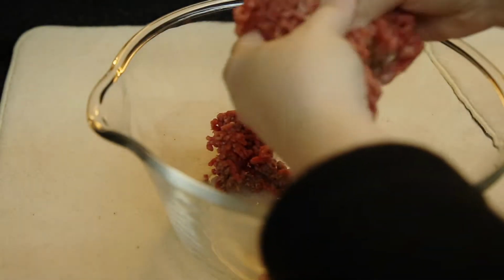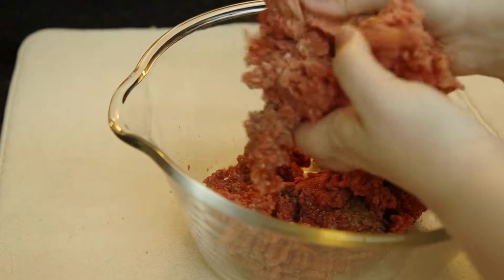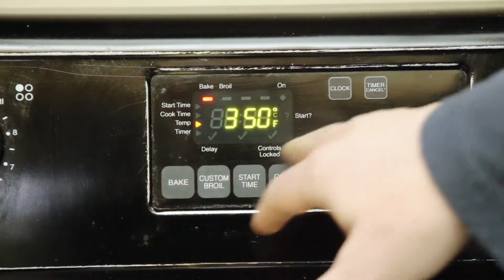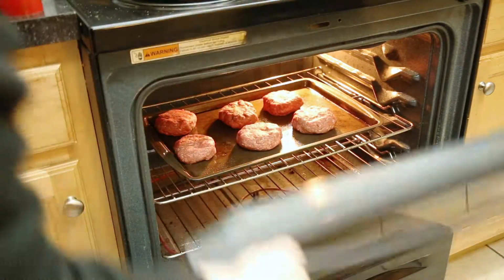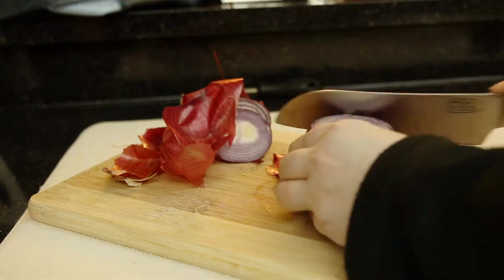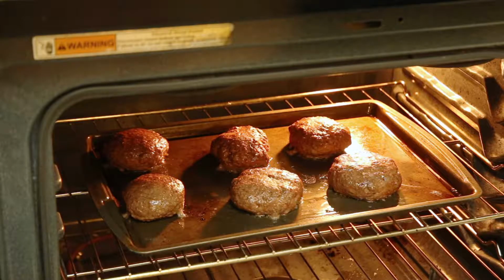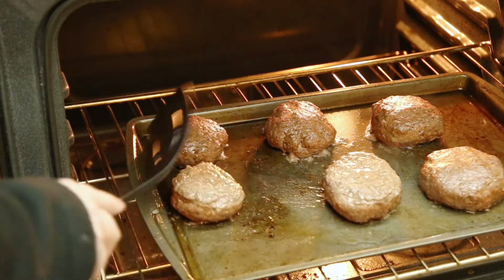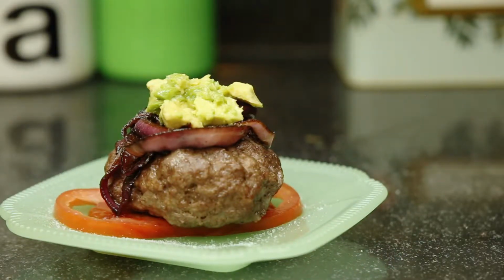Caramelized Onions Burgers | Sara & the Bee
Welcome to another segment of Sara's Kitchen. I don't claim to be a world famous chef but I do like to dabble in cooking. Follow me as I make these amazing, and yummy balsamic caramelized onion burgers!